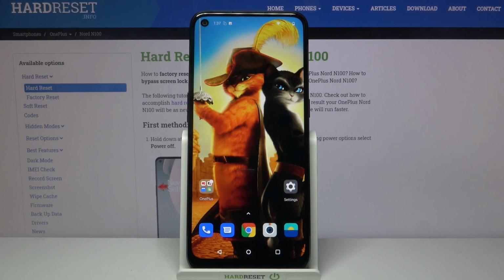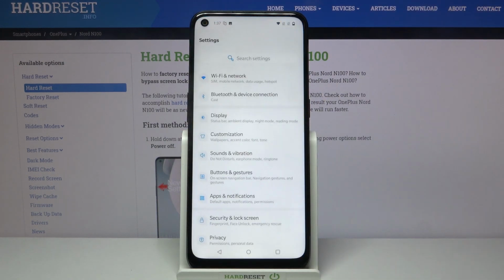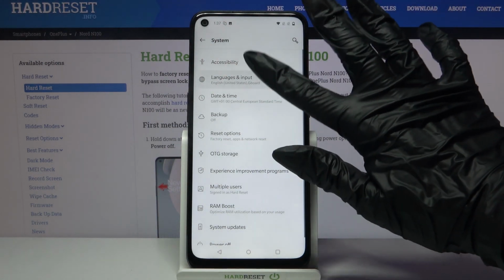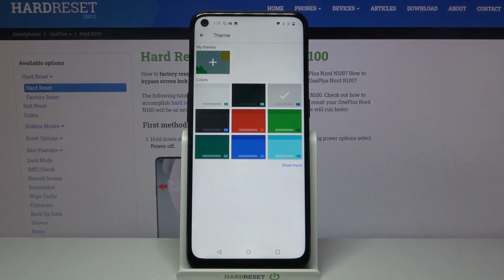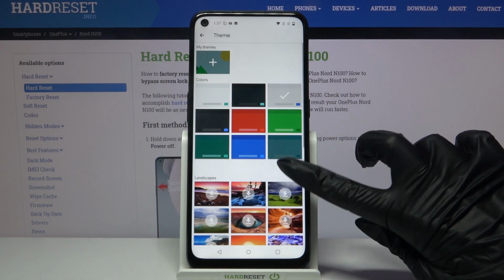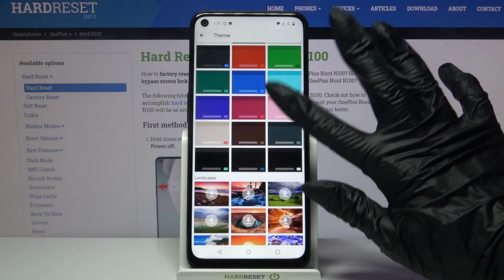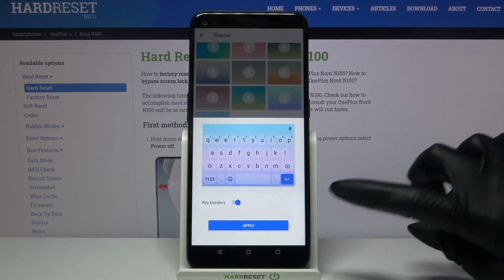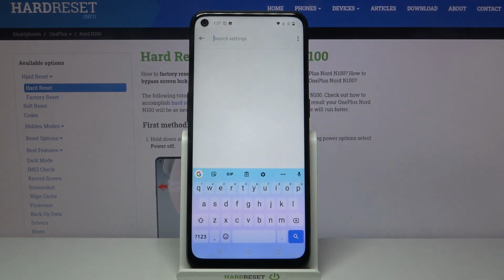How to Customize Keyboard Theme in OnePlus Nord N100 – Change Keyboard Background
If you want to personalize the Theme of your Keyboard on the OnePlus Nord N100, then this, guide is perfect for you! We'll show you how to easily set up a picture of your choice as a keyboard background and adjust it so it would look amazing. Follow showed instructions, repeat them on your OnePlus, and enjoy a cool keyboard that's especially fitting to your taste, let's begin!

How to customize Keyboard Theme in ONEPLUS NORD N100? How to refresh Keyboard Theme in ONEPLUS NORD N100 mobile? How to personalize Keyboard Theme in ONEPLUS NORD N100 smartphones? How to change Theme of Keyboard in ONEPLUS NORD N100?